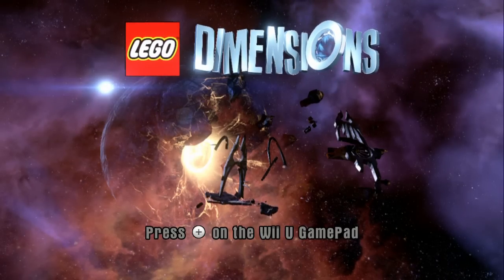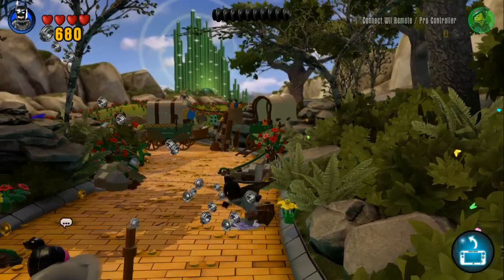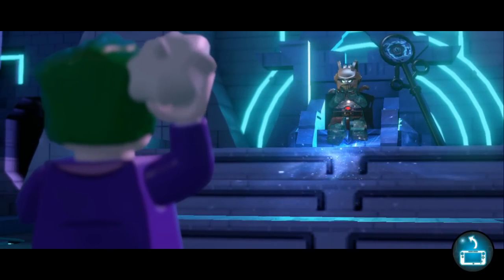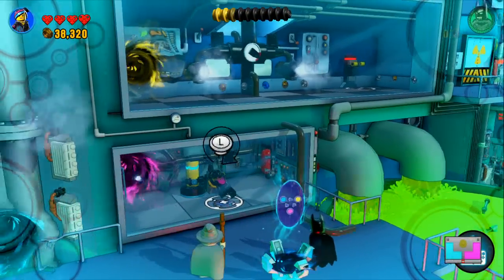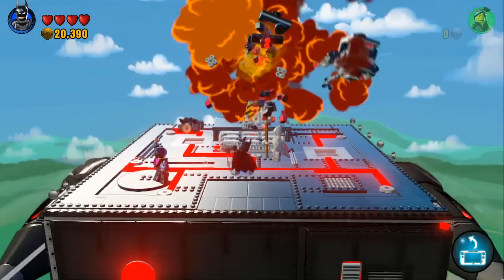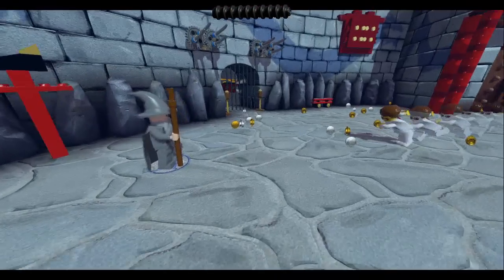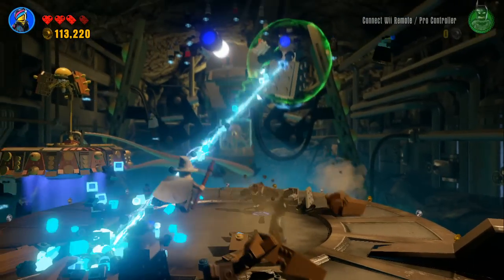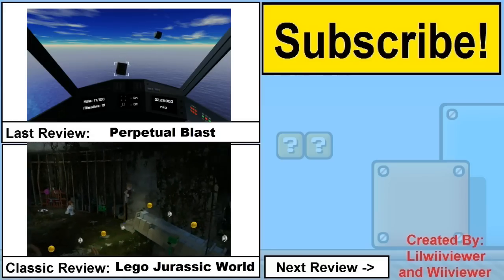Lego Dimensions Review (WiiU)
The Wiiviewer reviews Lego Dimensions for the WiiU!